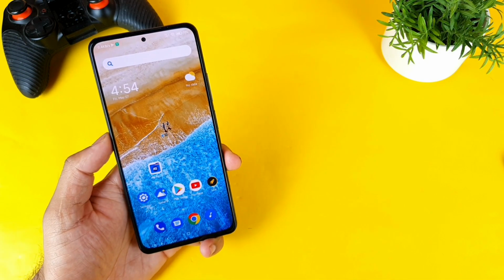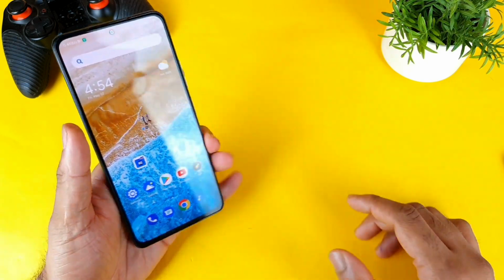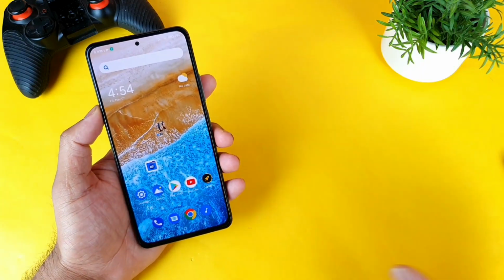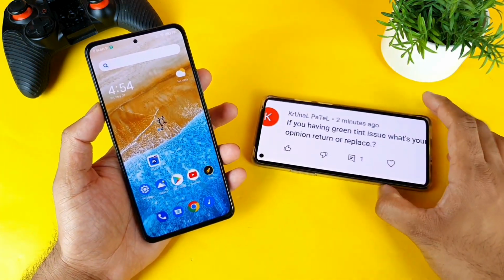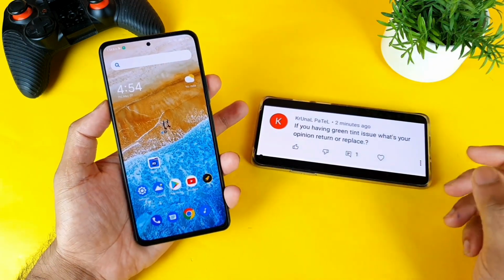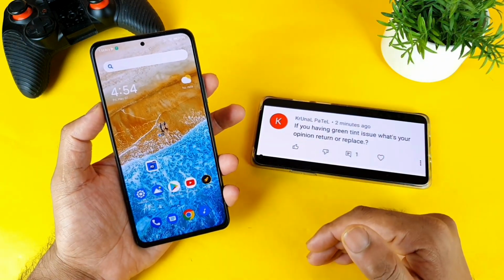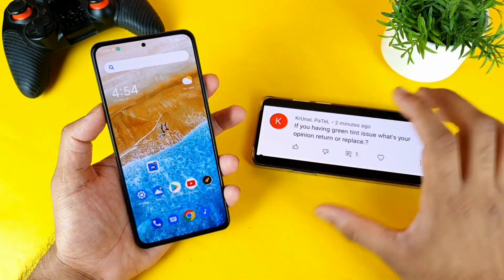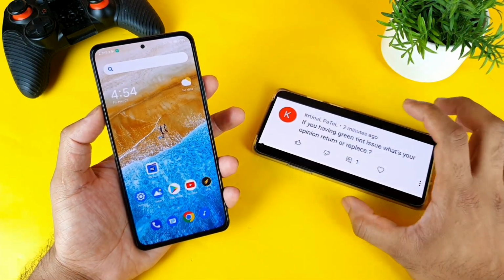Mi 11x green tint issue return or replacement buy iqoo 7 phone